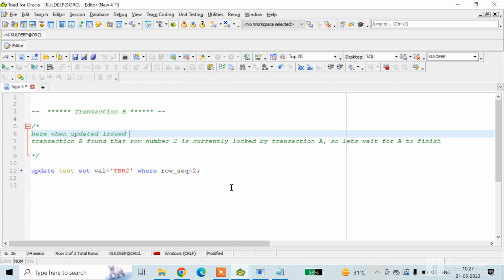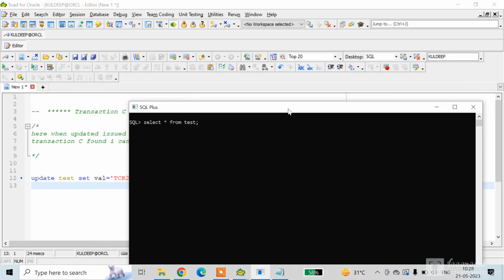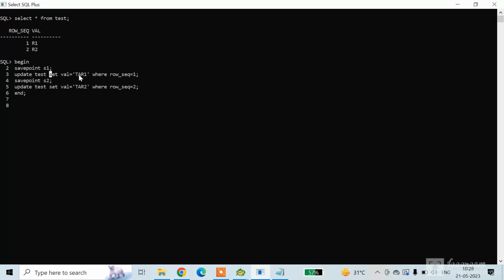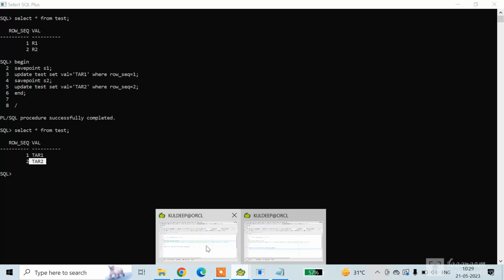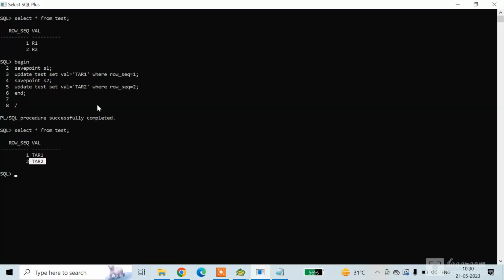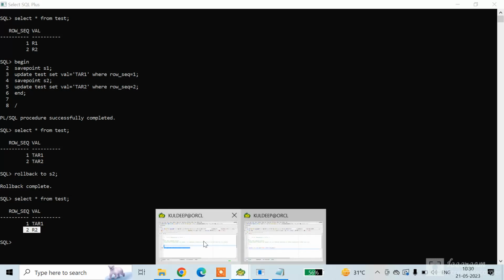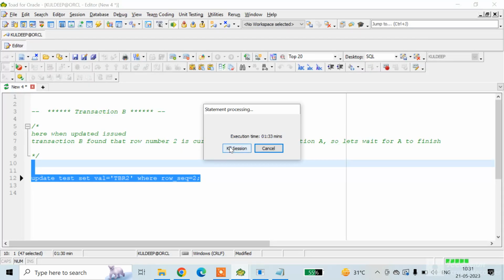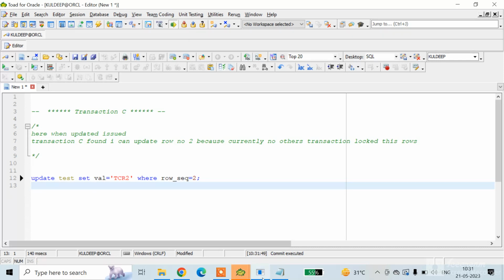Save point part 2 Locking behaviour wrt savepoints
Transaction A

begin
savepoint s1;
update test set val='TAR1' where row_seq=1;
savepoint s2;
update test set val='TAR2' where row_seq=2;
end;

Transaction B

here when update issued
transaction B found that row number 2 is currently locked by transaction A, so lets wait for A to finish

update test set val='TBR2' where row_seq=2;

Transaction C

transaction C found i can update row no 2 because currently no others transaction locked this rows

update test set val='TCR2' where row_seq=2;

in our case transaction A released row number 2 using savepoints, now no lock presnt on  row no 2
but still transaction B waiting for transaction A to be fully complete.

A) it means Oracle provides no way of waiting on a row
B) you can only wait on a transaction